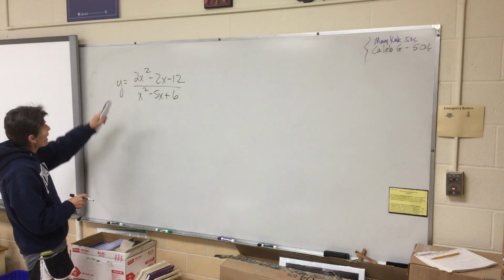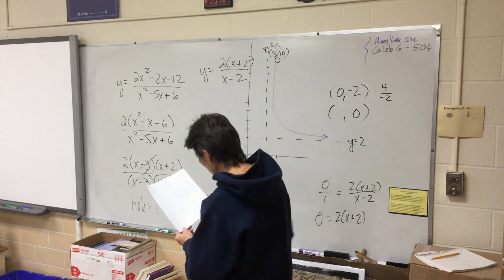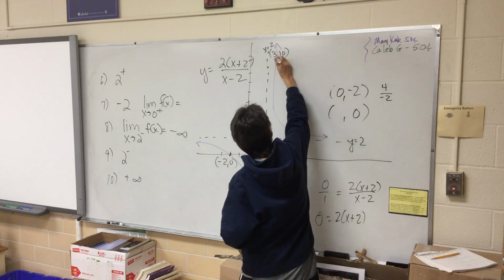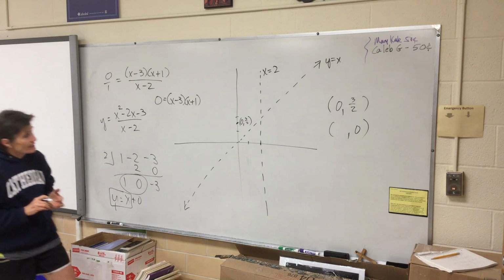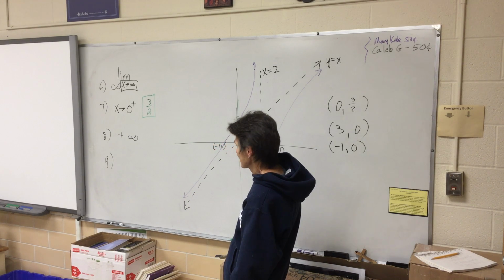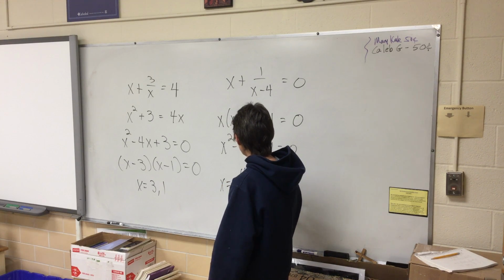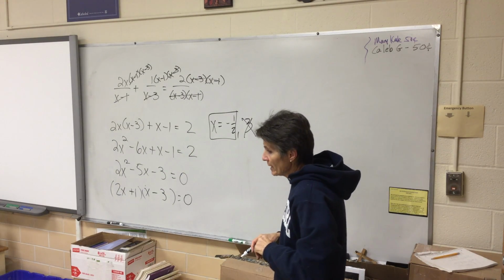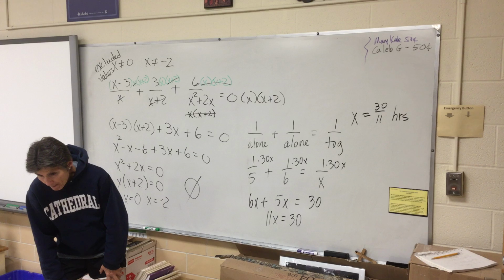Precal A Ptc Quiz 2.6 (both sides) and Notes 2.7 #1-5